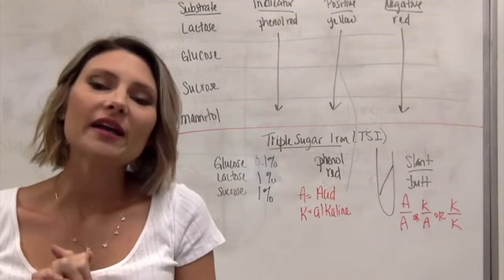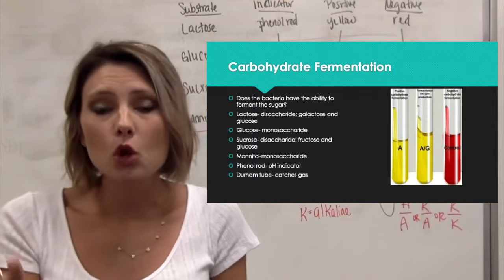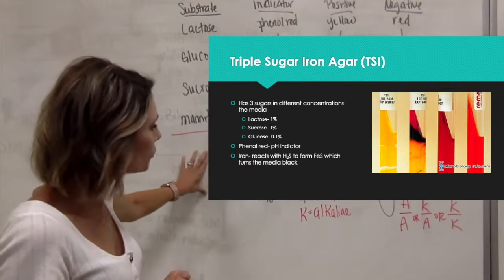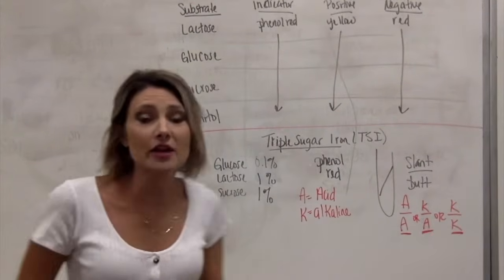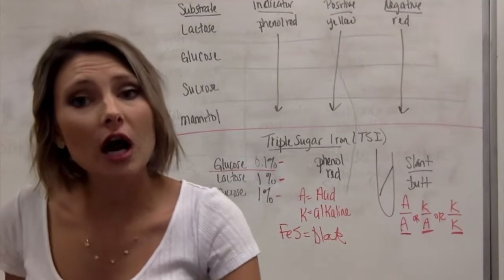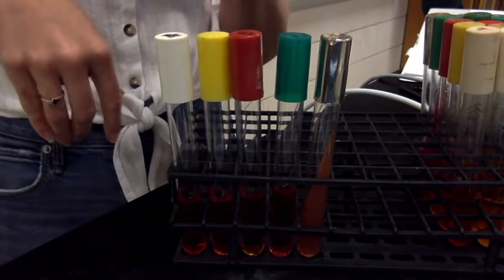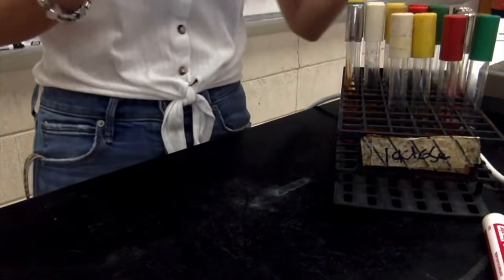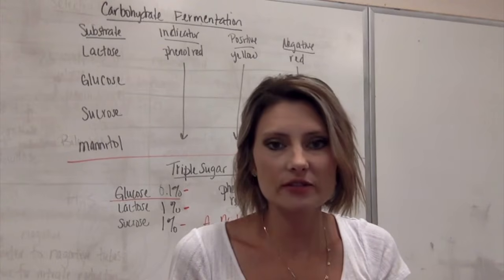TSI and Carbohydrate Fermentation